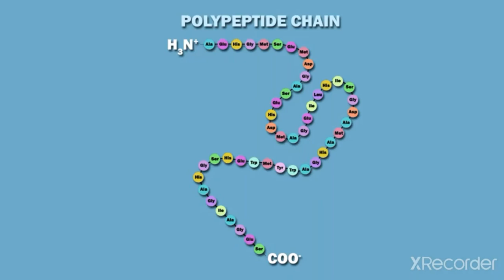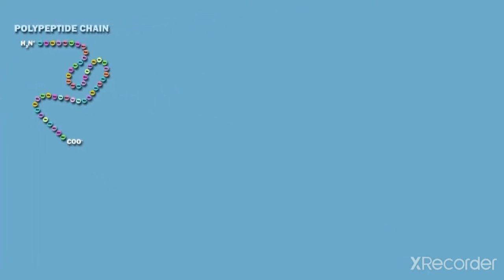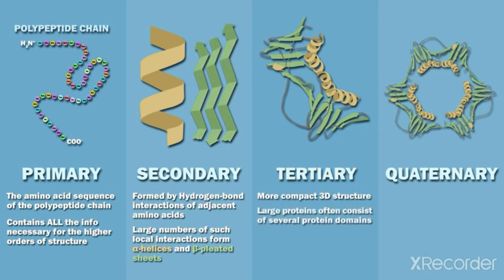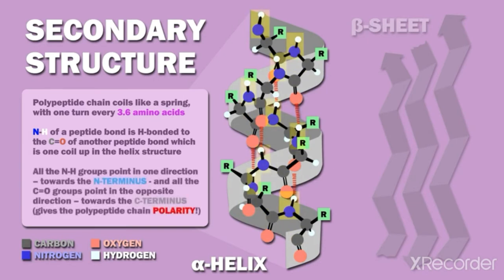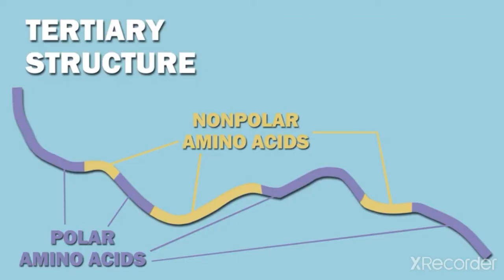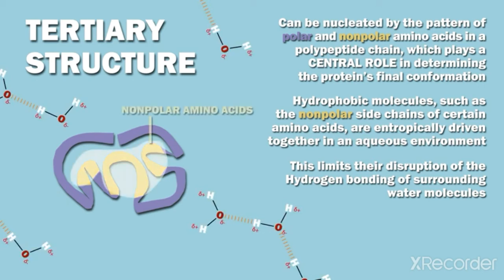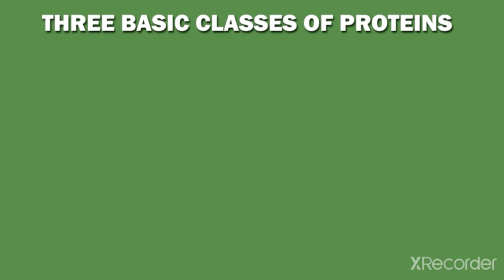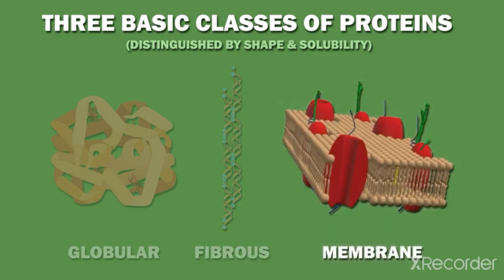Protein structure.(all type)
Hi friends, this video is provide knowledge about structure of protein, primary, secondary, tertiory and quartenary.